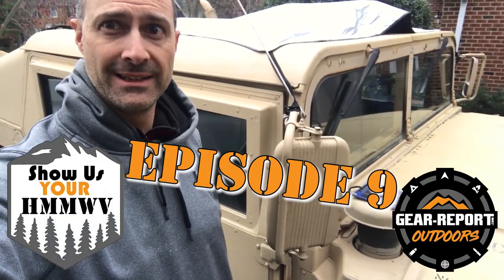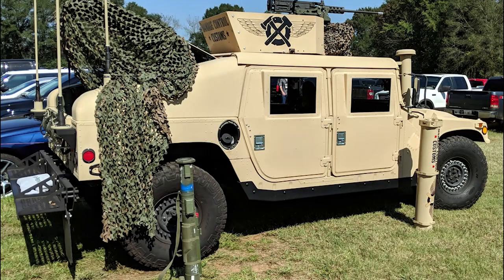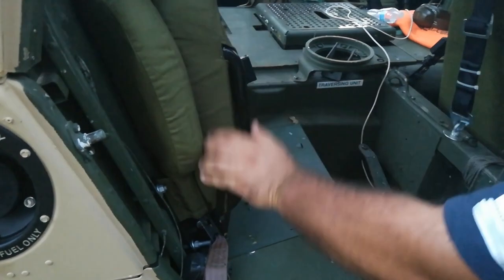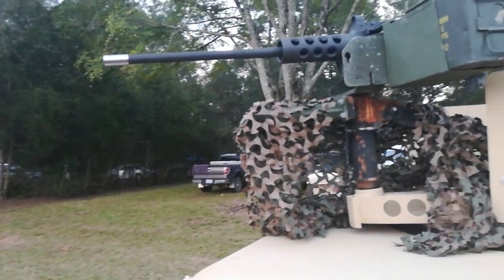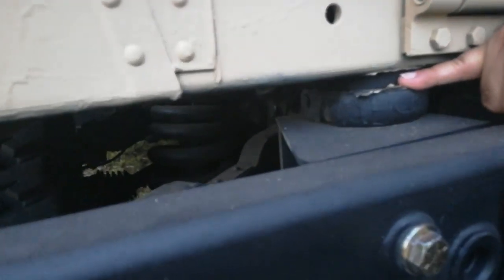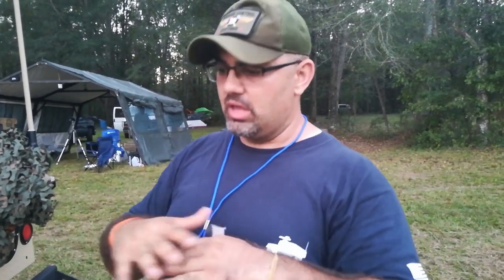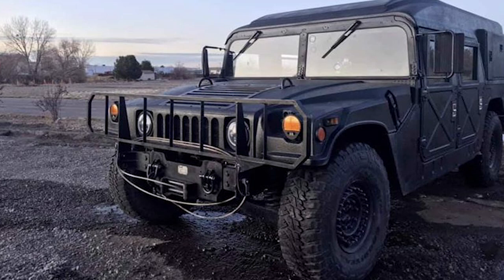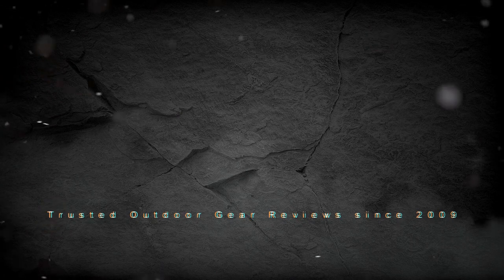Show Us Your HMMWV! Episode 9 - Greta, 40s & Mastercraft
Episode 9 - Greta, 40s & Mastercraft

This week on Show Us Your HMMWV! Episode 9 we feature 3 different HMMWVs with unique features.